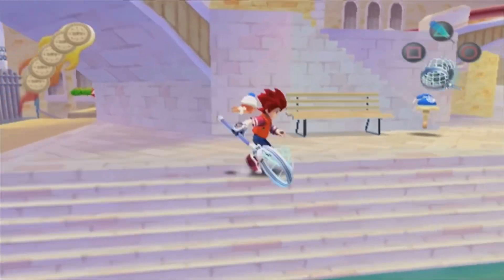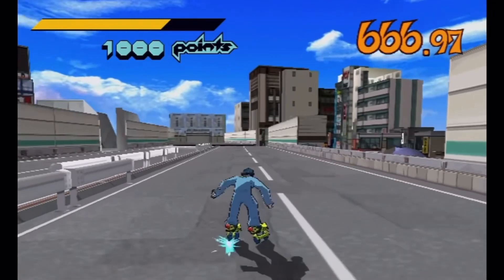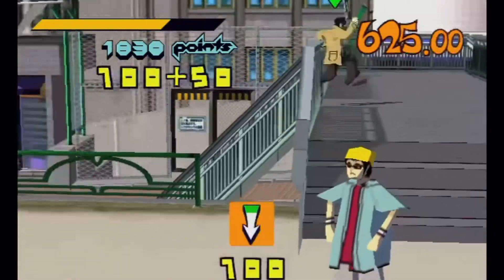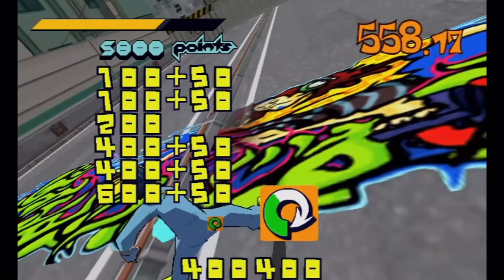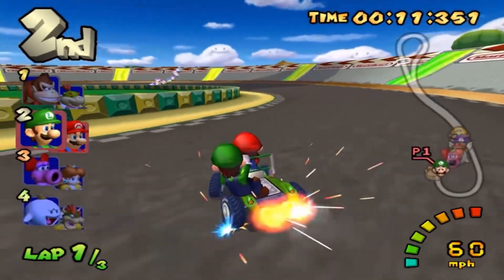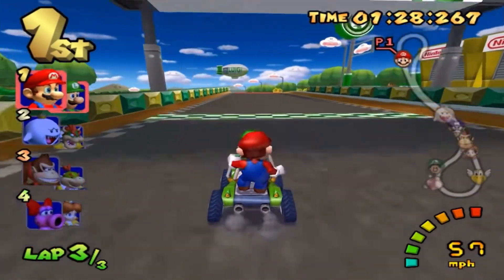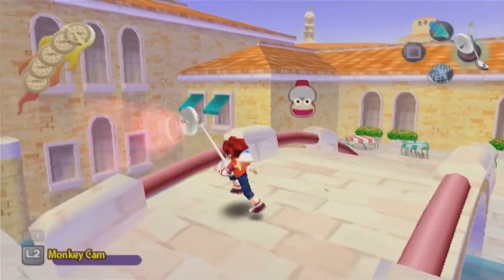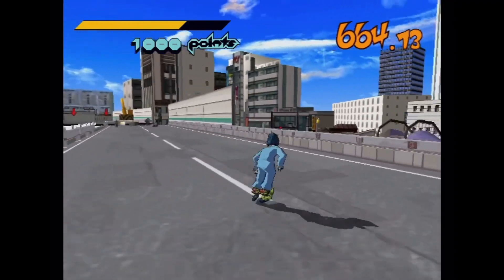Dreamcast VS GameCube